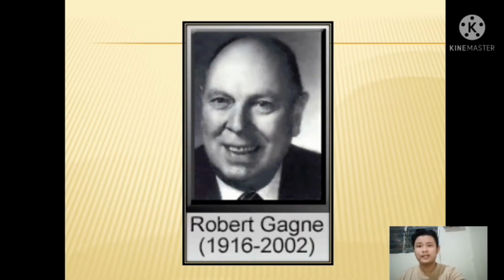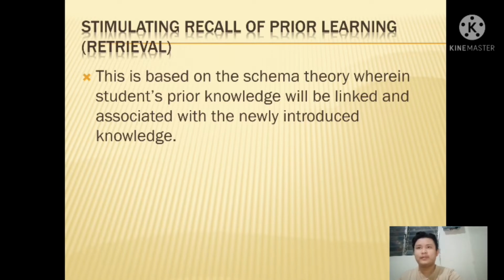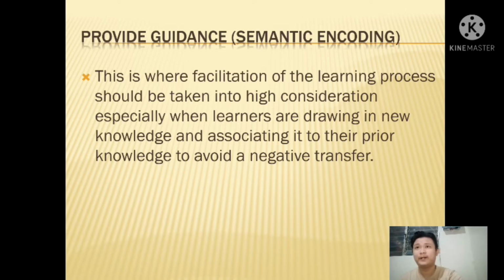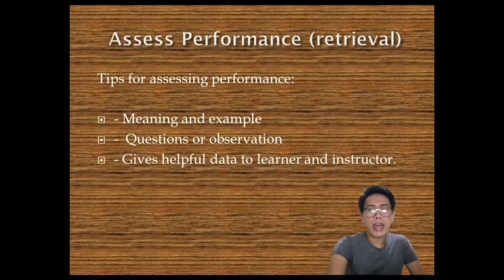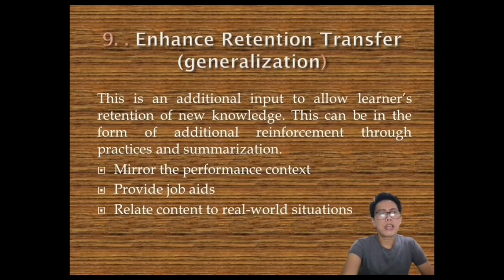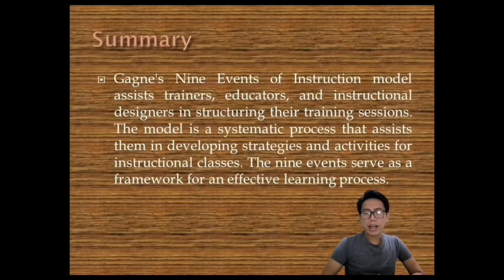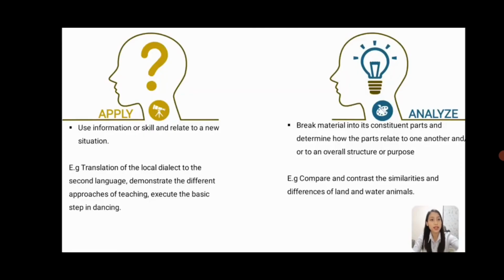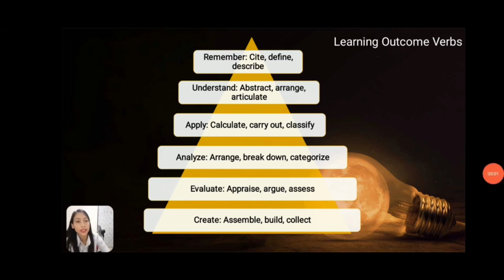GROUP E|ROBERT GAGNE’s 9 EVENTS OF INSTRUCTION|BLOOMS REVISED TAXONOMY|EDUC102